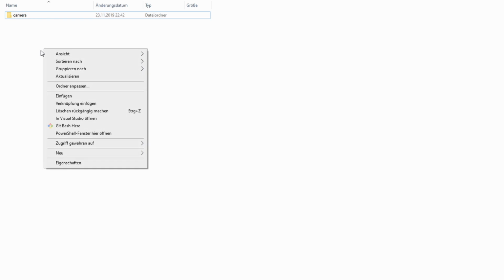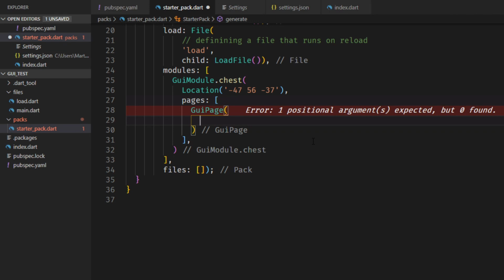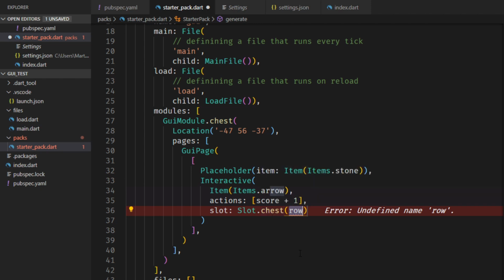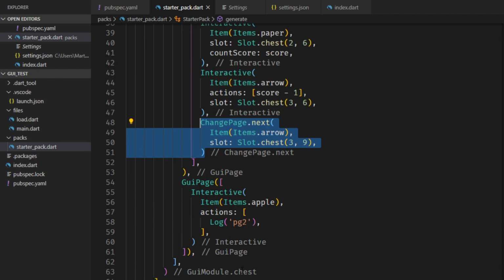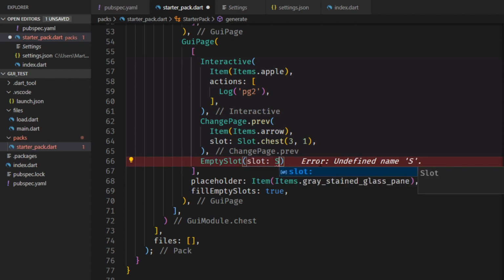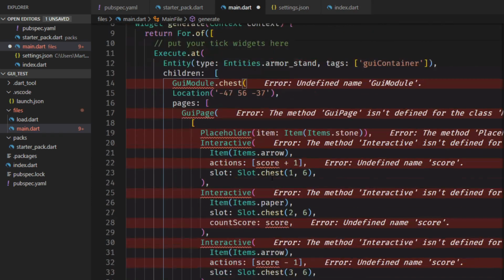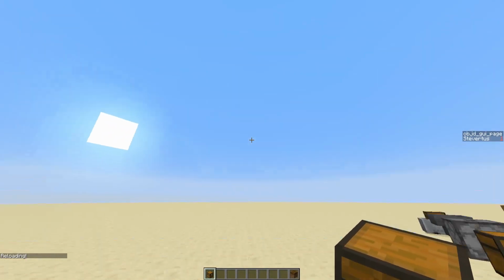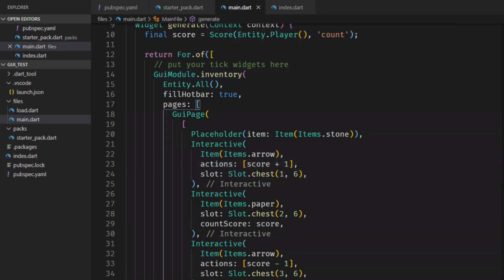Building rich Custom Interactive GUIs with objD!